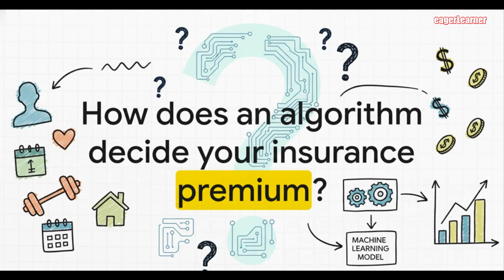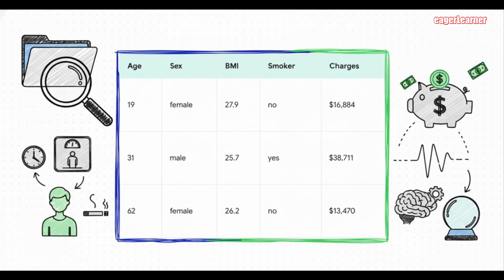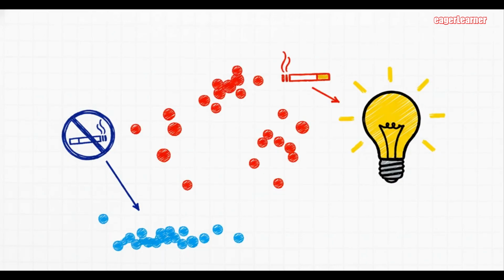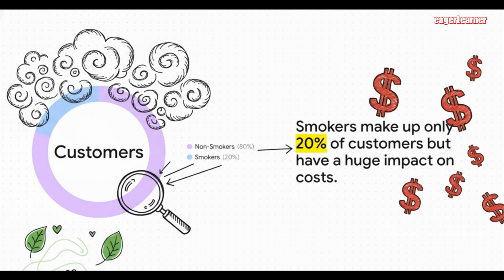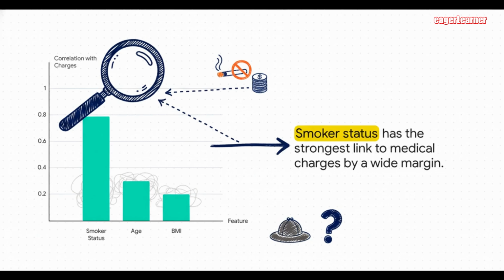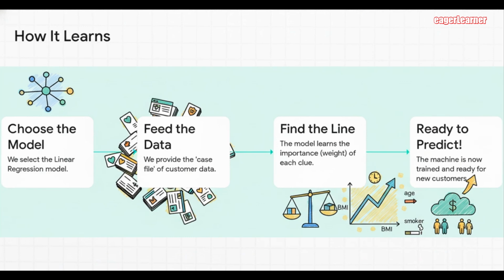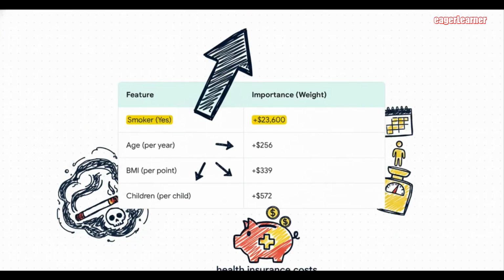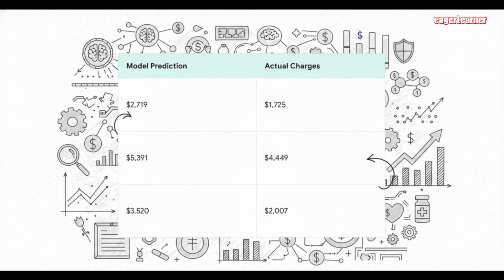Simplifying Predictive Modeling: The Health Insurance Case Study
Health insurance doesn’t have to be confusing. In this video, we break down the health insurance mystery and explain how health insurance really works in simple, easy-to-understand terms.

You’ll learn the basics of health insurance, including premiums, deductibles, coverage, and why the system feels so complicated for so many people. Whether you’re new to health insurance or just trying to finally understand what you’re paying for, this video walks you through everything step by step.

This explainer is perfect for beginners, students, and anyone who wants a clear overview of the health insurance system without confusing jargon.

Topics covered:

What is health insurance

How health insurance works

Why health insurance is confusing

Health insurance basics explained